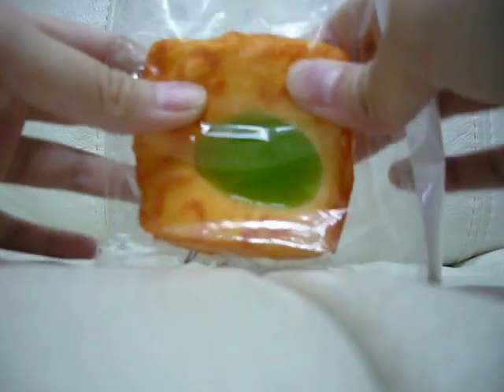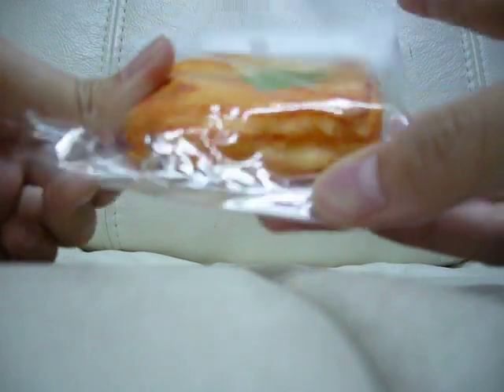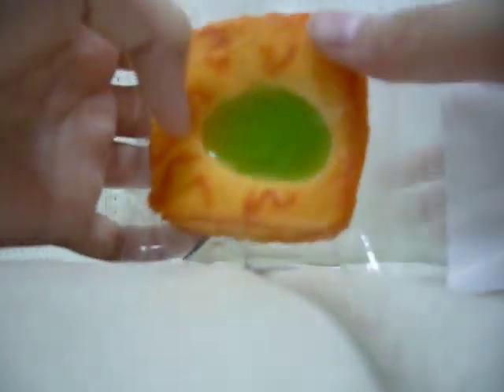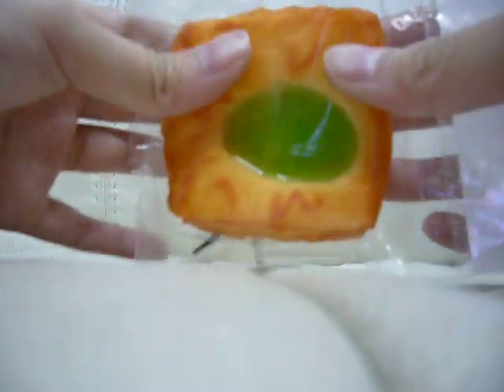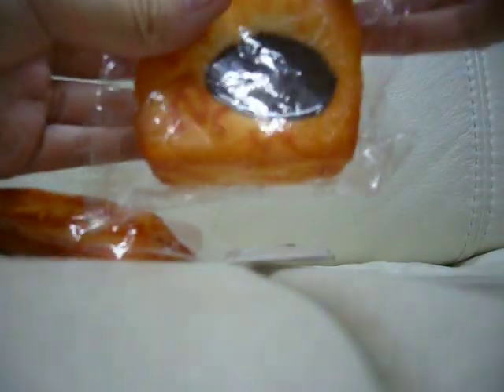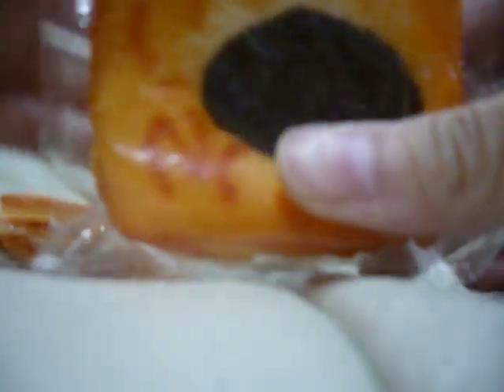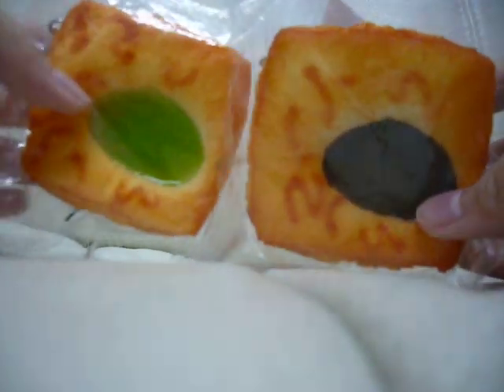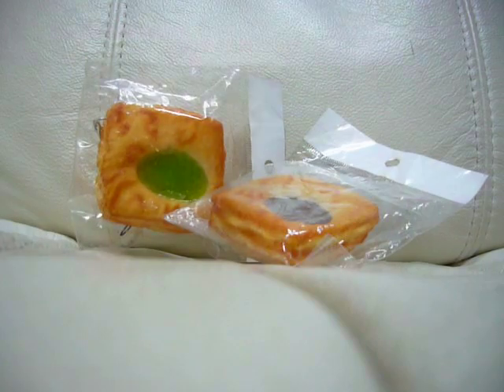My New Squishies!!!!!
I think these are rare, (i think).